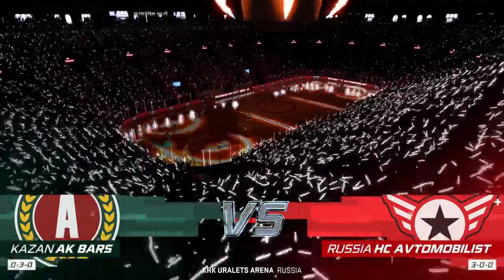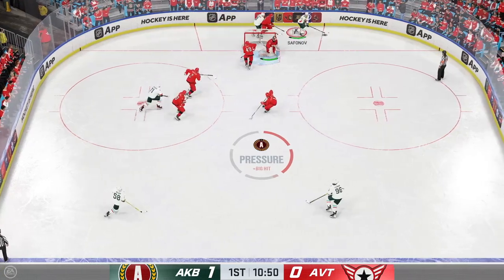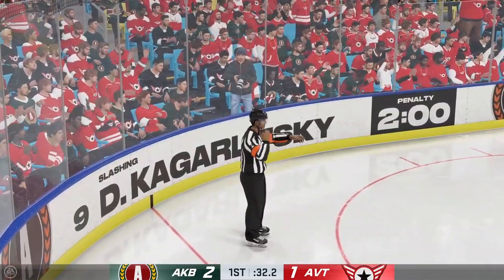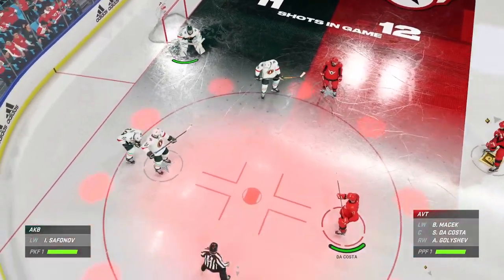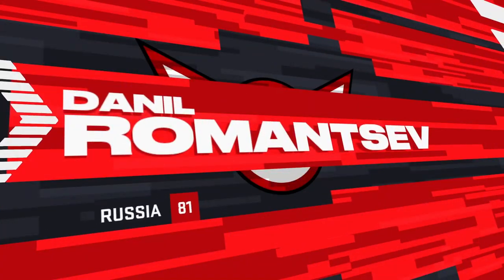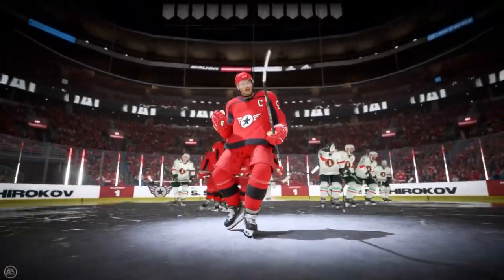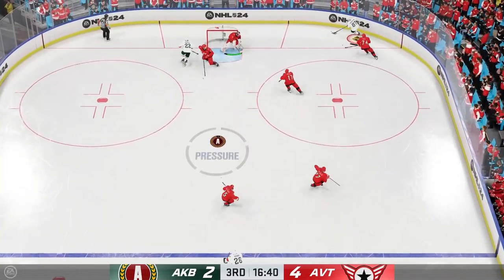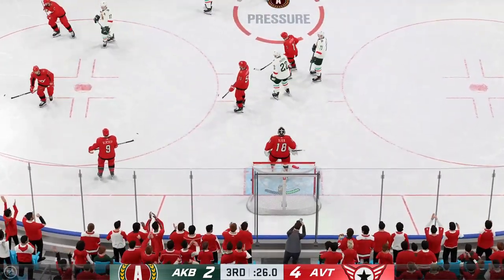KHL - Avtomobilist Ekaterinburg vs Ak Bars Kazan - Gagarin Cup - Season 2023/24 - NHL 24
KHL - NHL 24 - Season 2023/24 - Vaukie Edition
Gagarin Cup - Playoffs

32 Teams - Custom KHL - Season mode.
All 23 KHL teams and also 8 VHL teams and Dinamo Riga.

KHL roster file available for Xbox Series X - roster sharing
"KHL 24" by Vaukie